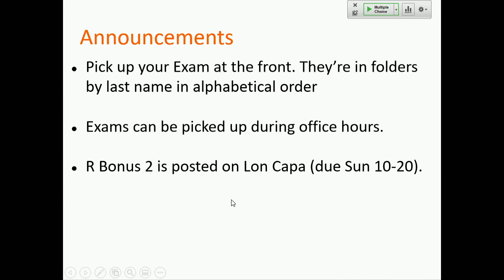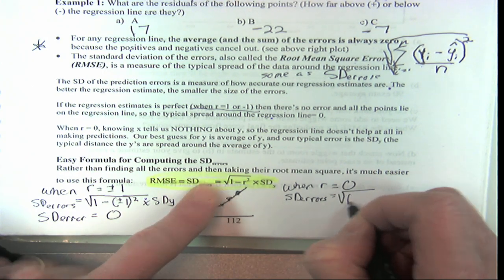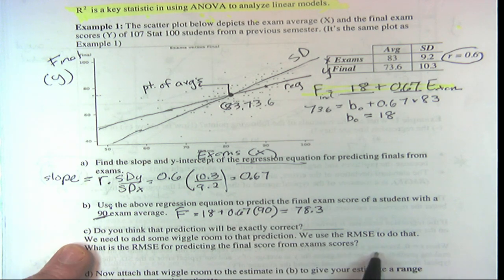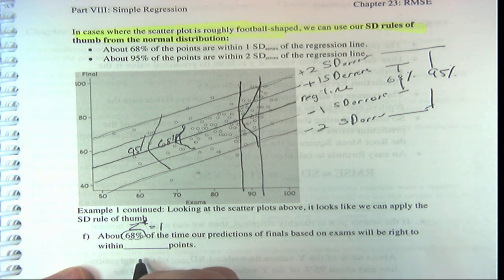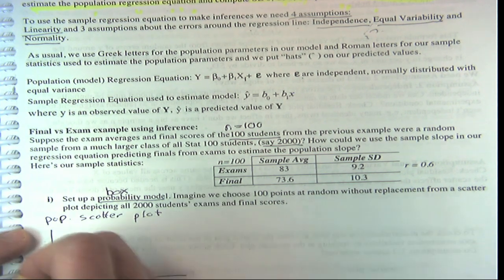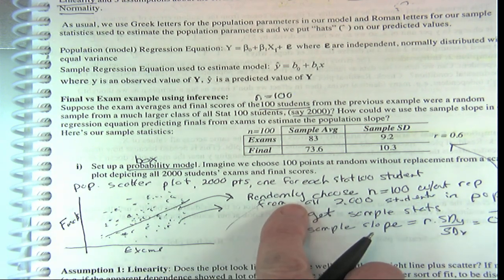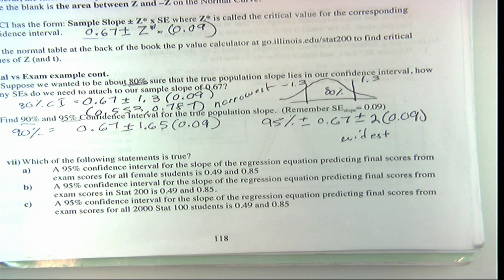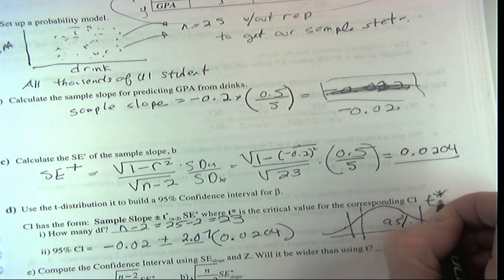Fall 2019 Stat 200 Lecture 12 (2019-10-08)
Ch 23: The SD of the Prediction Errors,
Ch 24: Understanding the Simple Linear Model and Assumptions for Inference,
Ch 25: Confidence Intervals for the Slope